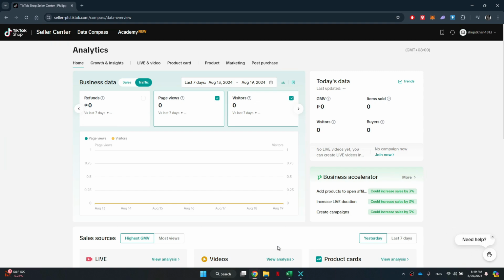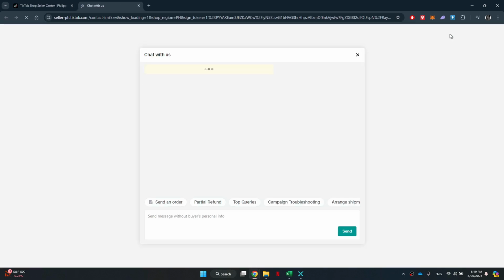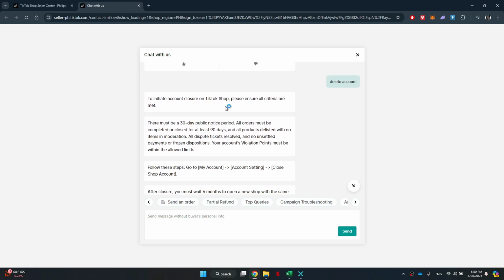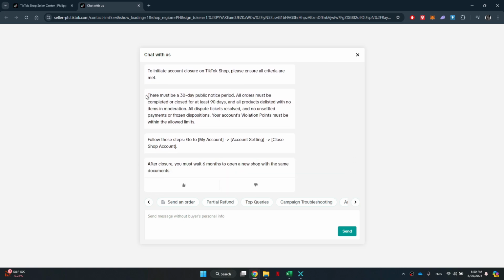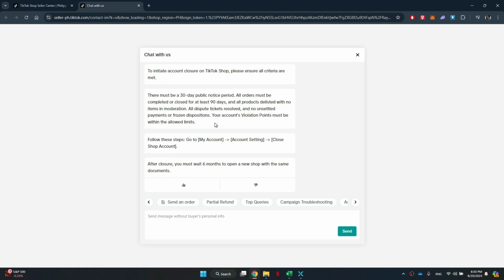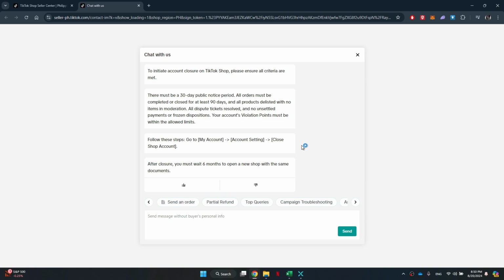How to Delete TikTok Shop Seller Center Account | Full 2024 Guide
Discover how to permanently delete your TikTok Shop Seller Center account in this comprehensive 2024 guide. Whether you're closing your shop or simply moving on, this step-by-step tutorial will walk you through the process to ensure your account is fully removed. Stay informed and make the right moves for your business.